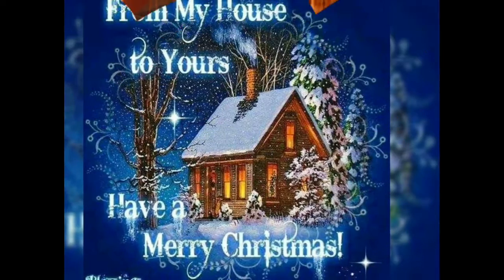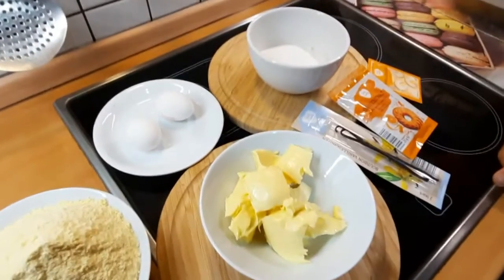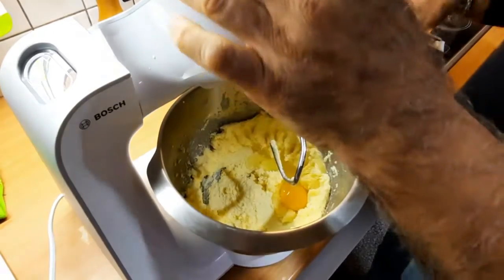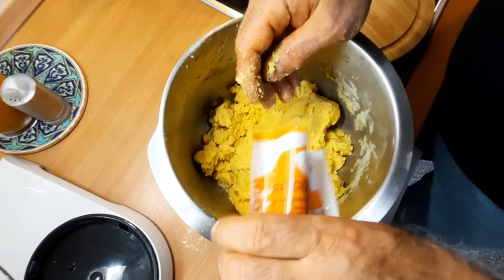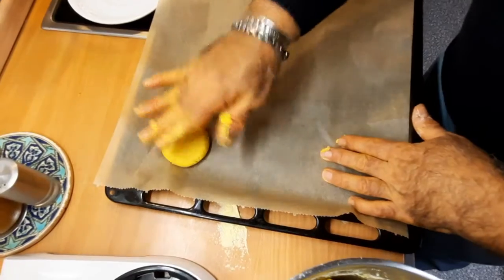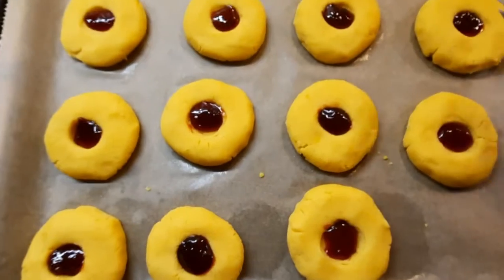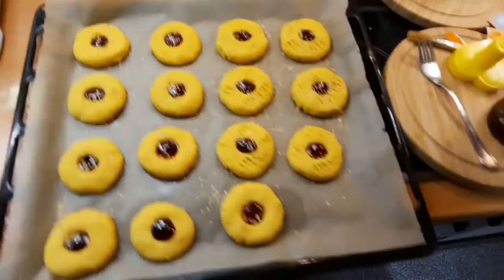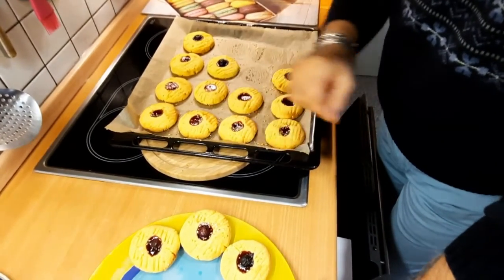Maisgebäck_شیرینی_ذرتی